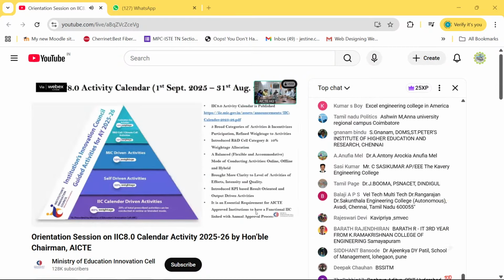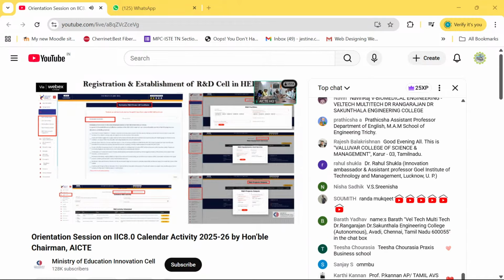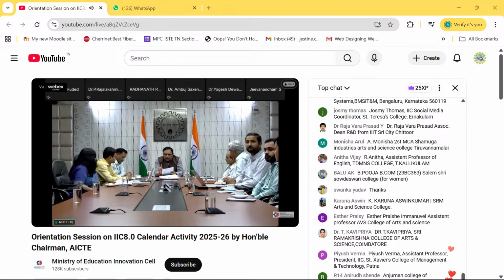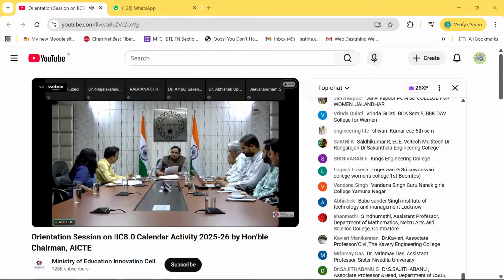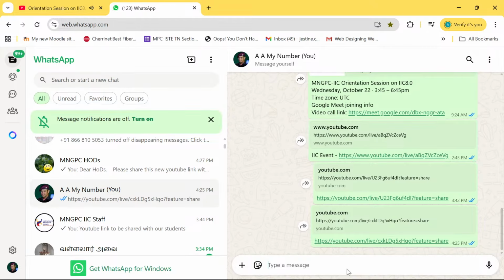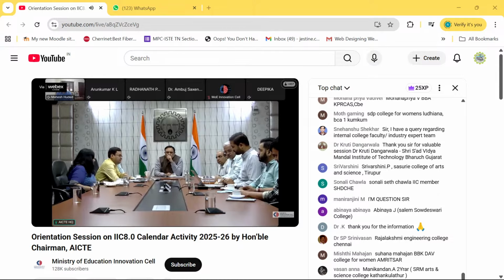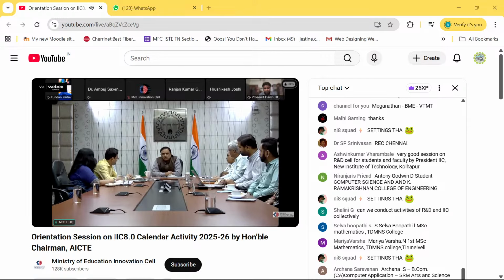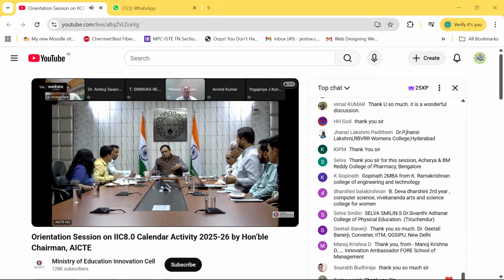Orientation session on IIC 8.0 Calendar Activity